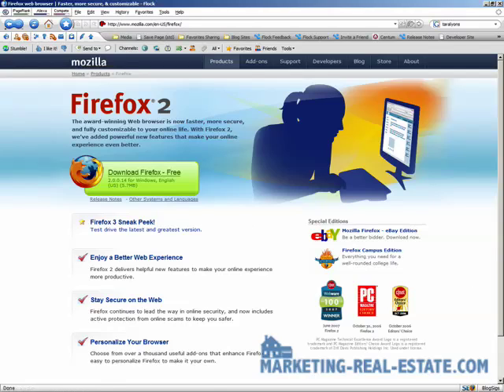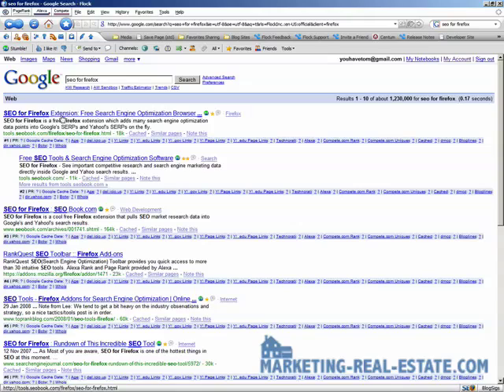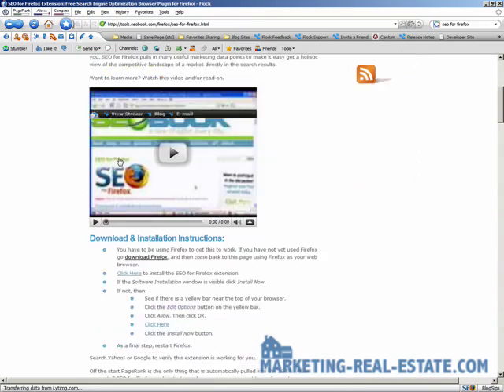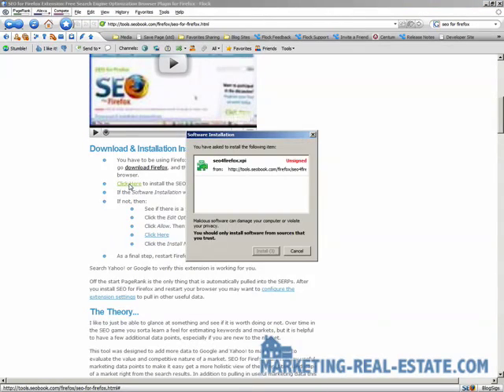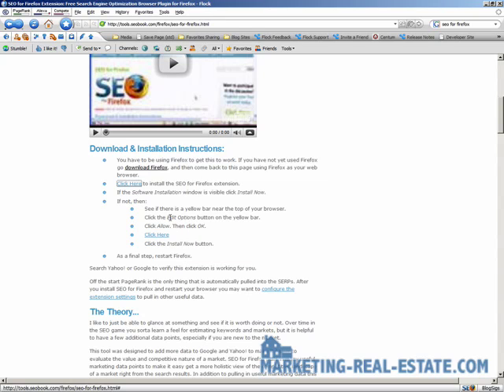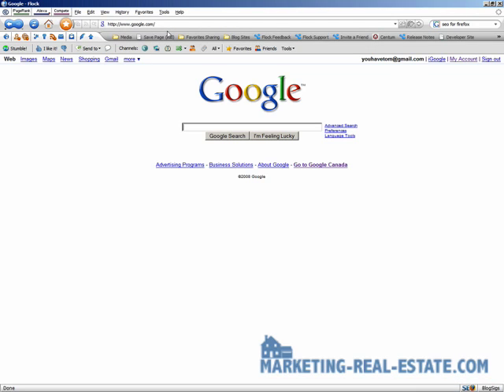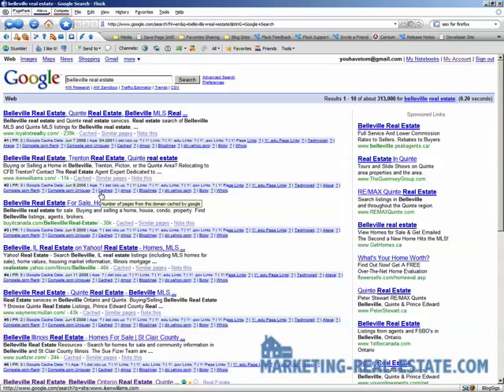Using SEO for Firefox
demonstrates SEO for Firefox.  Specifically for finding link sources